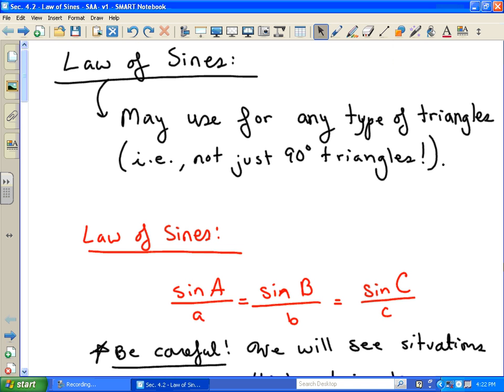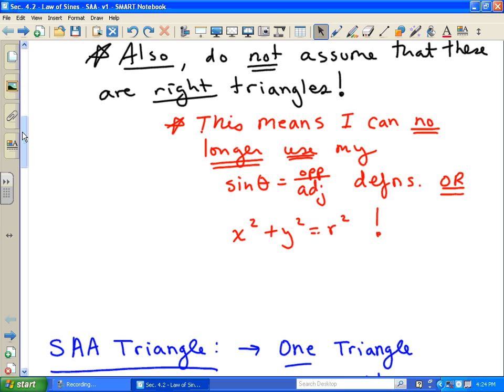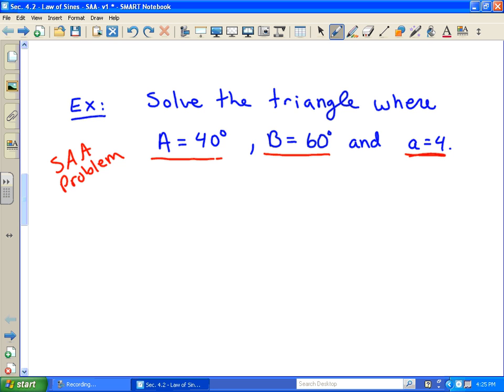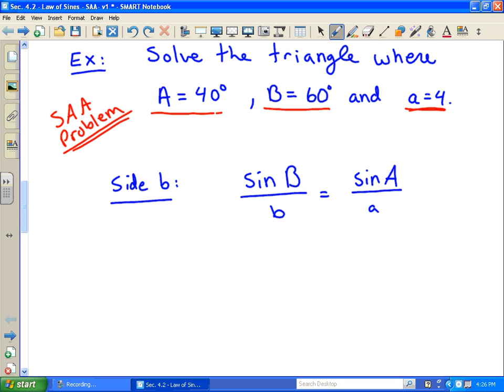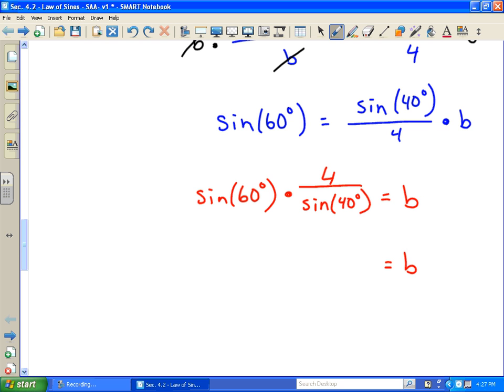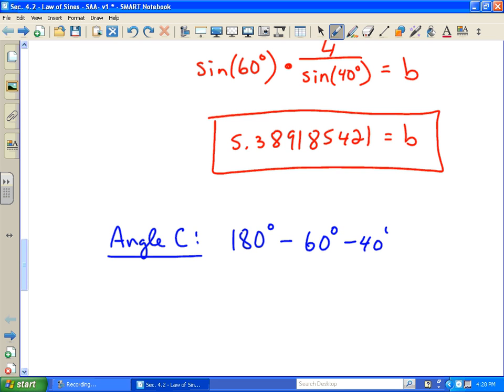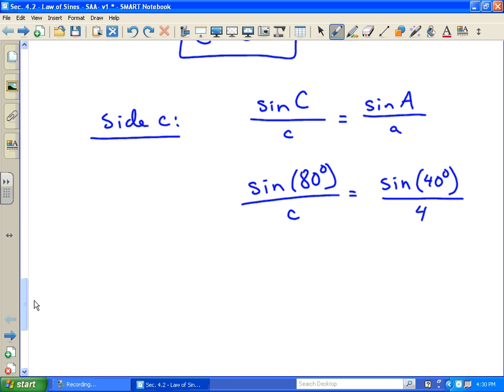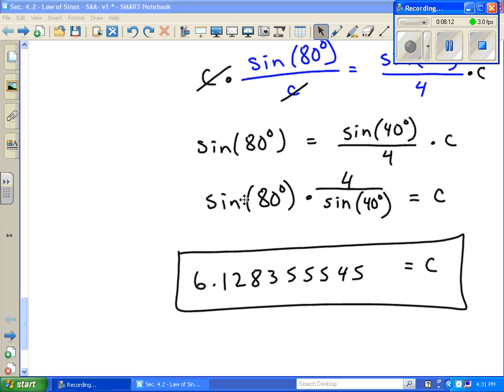Sec 4 2 Law of Sines SAA v1